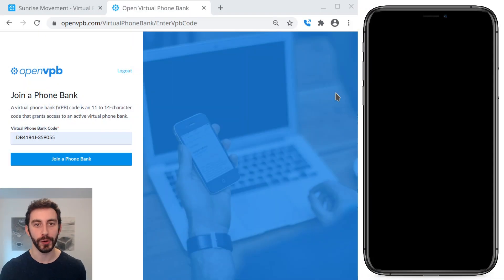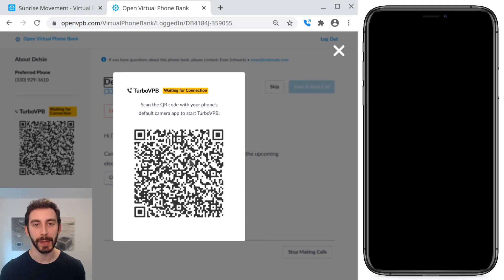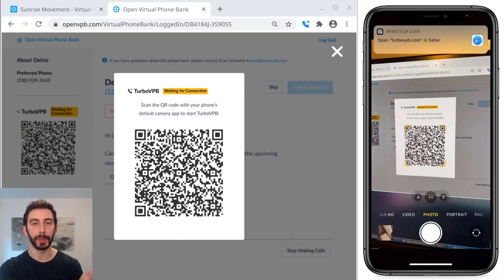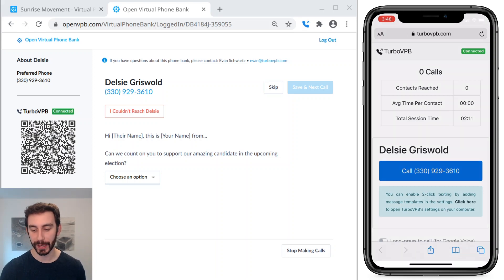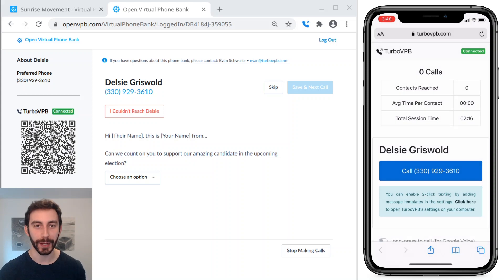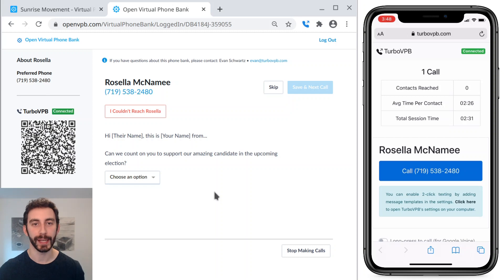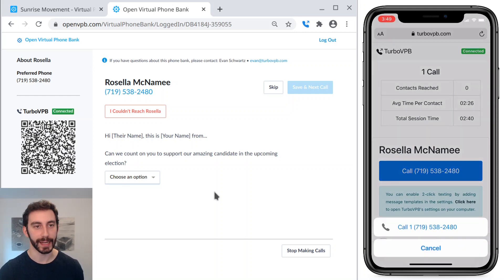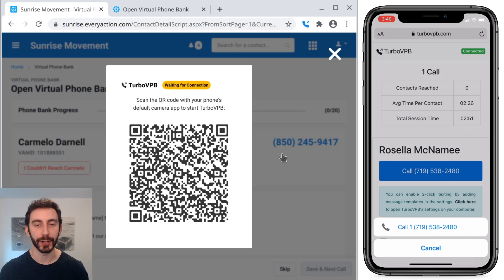TurboVPB | Speed up phone banking with OpenVPB, VAN, and BlueVote -- Call and text with 2 clicks!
TurboVPB is a free browser extension that speeds up phone banking with OpenVPB, VAN, and BlueVote. No more typing in phone numbers by hand!